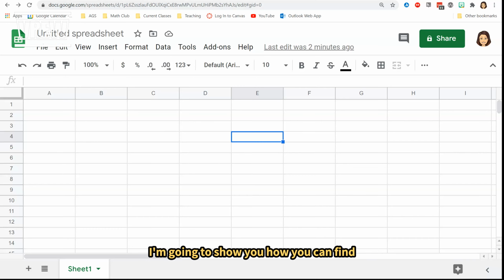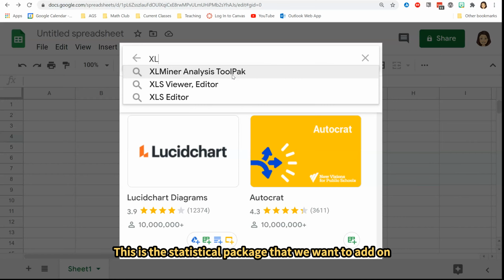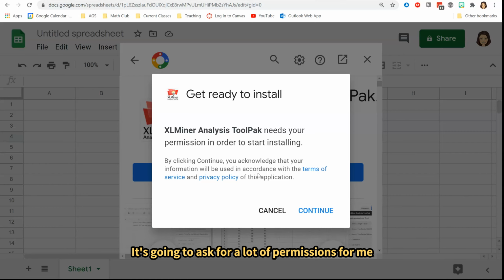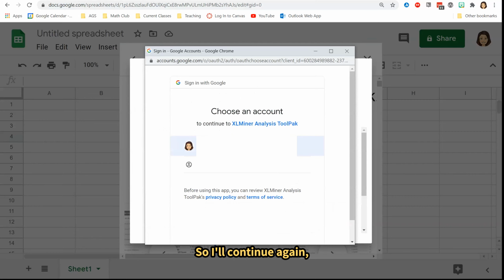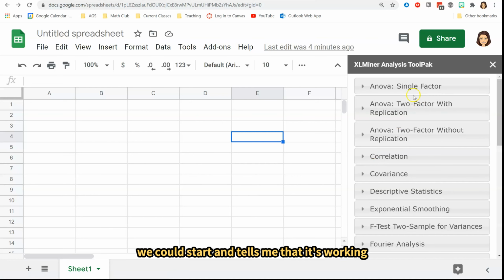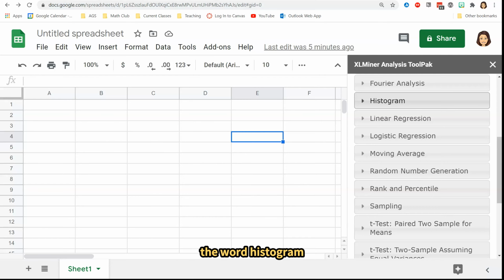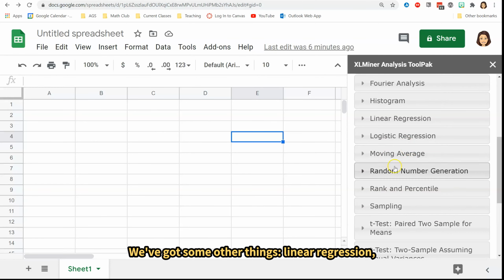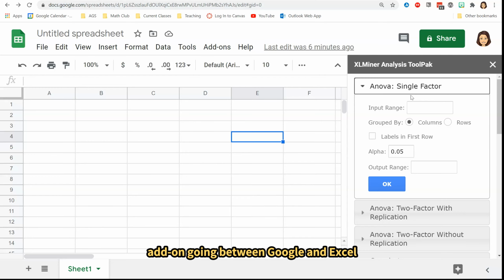Installing Google XL Analysis ToolPak